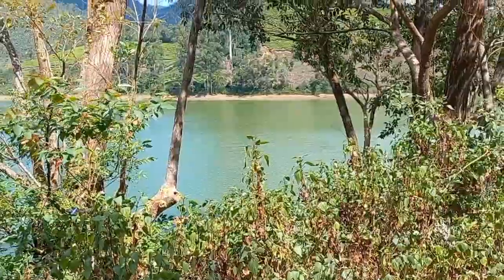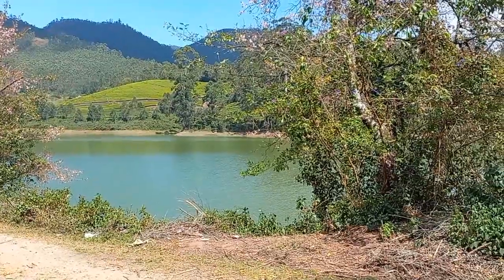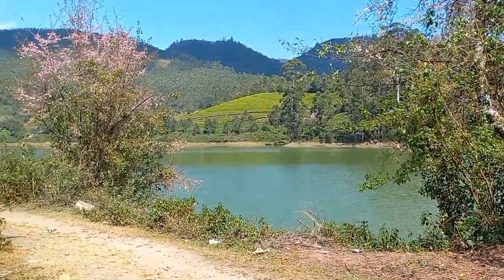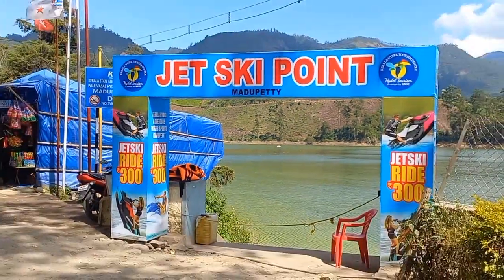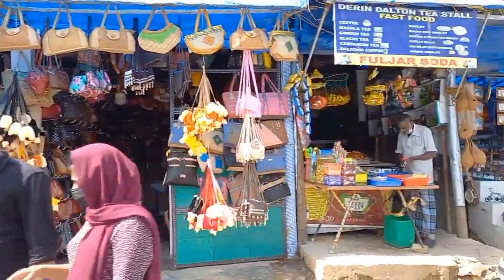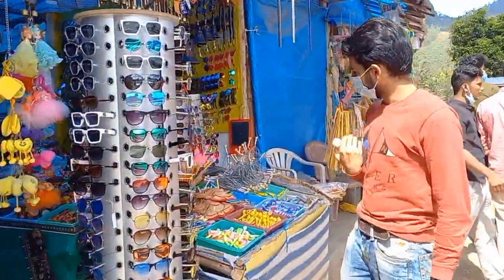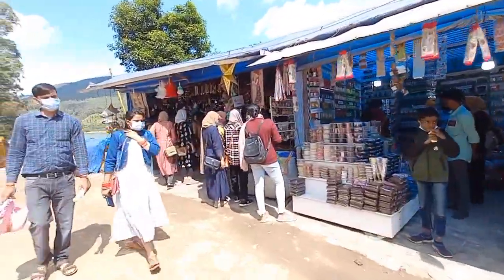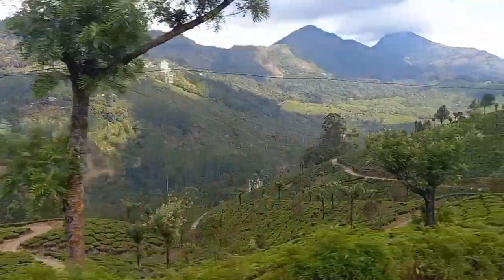Mattupetty Dam in Munnar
A 13-km drive from Munnar , Idukki Disstrict, Kerala on a winding road cutting through lush greenery would take you to the Mattupetty hills. The hills are situated at about 1,700 m above sea level. Besides the green rolling hills, the attractions here include a dam, lake and a dairy farm of international standards. About 7 km from Mattupetty is Kundala, another beautiful picnic spot where large green tea plantations and a dam with a scenic reservoir await travellers.

Mattupetty dam and lake
Boating on the calm serene Mattupetty lake is a not-to-miss affair. The lake is on the border of a forest and if the travellers are lucky they could have the sight of elephant herds strolling on the grass land. The District Tourism Promotion Council (DTPC) of Idukki operates boat services in the lake. You could hire a speed launch, slow speedboat or an ordinary motorboat to explore the lake.